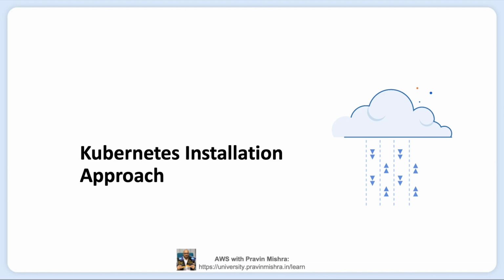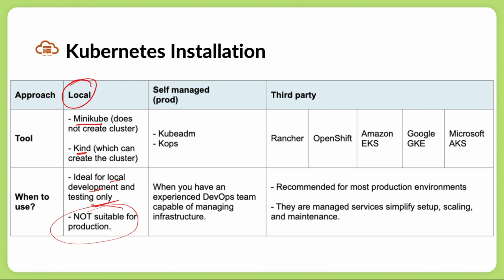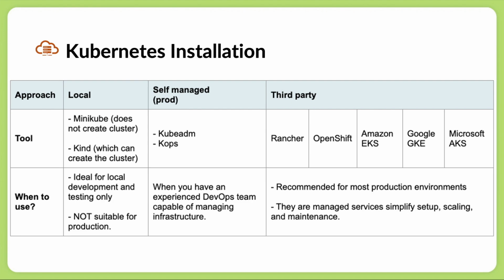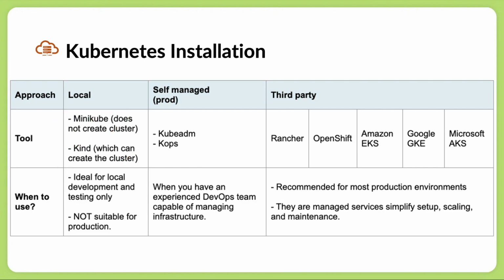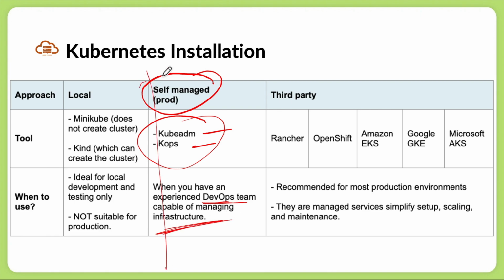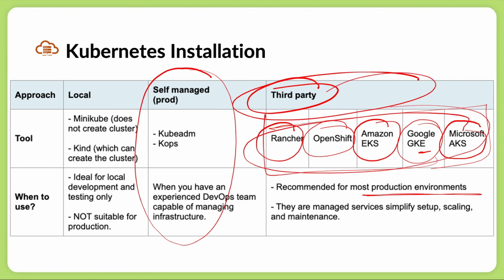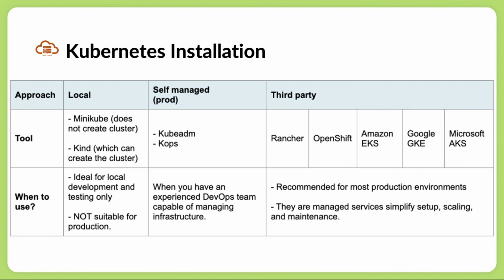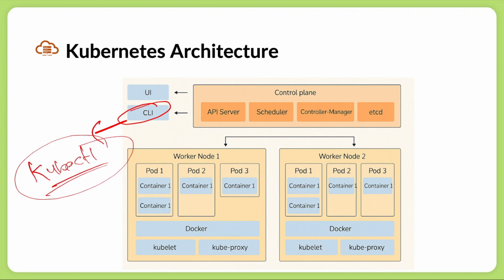Day 06 - How to Install Kubernetes (The Only 3 Approaches You Need: Local, Self-Managed, Managed)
Interviewers love this question: “How did you install Kubernetes?” Most people answer it wrong. In this lesson, you’ll learn the three legit approaches—when to use each, trade-offs, and how to explain your choice like someone who’s actually shipped production.

*1) Local development & testing*

- Minikube: fastest single-node dev cluster (can do multi-node, but default is single).
- Kind: Kubernetes-in-Docker; great for multi-node topologies and CI pipelines.
When to use: learning, demos, quick PoCs—not production.

*2) Self-managed production (“vanilla” K8s you operate)*

- kubeadm (bare metal/VMs), kOps (IaaS automation), other installers.
- Pros: full control, any topology; Cons: you own upgrades, control plane, HA, backups, networking, monitoring.
- When to use: mature DevOps/SRE team, compliance/customization needs.

*3) Managed Kubernetes (cloud or platform)*

- EKS / AKS / GKE, plus platforms like OpenShift or Rancher.
- Pros: managed control plane, easy scaling/upgrades, ecosystem tools; Cons: provider lock-in, cost model.
- When to use: real production needs without running your own control plane.

*Bonus:* What to say in interviews

*Local:* “For dev, I use Kind for multi-node testing and Minikube for quick single-node runs.”

*Self-managed:* “We provisioned with kubeadm (HA control plane), automated upgrades, and backed etcd.”

*Managed:* “Prod runs on AKS with node pools, HPA/cluster autoscaler, and GitOps.”